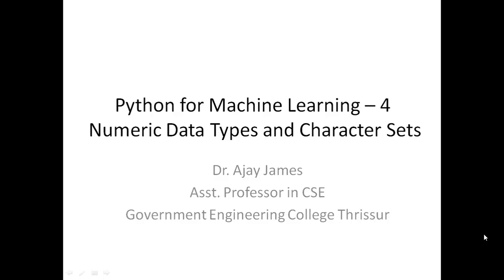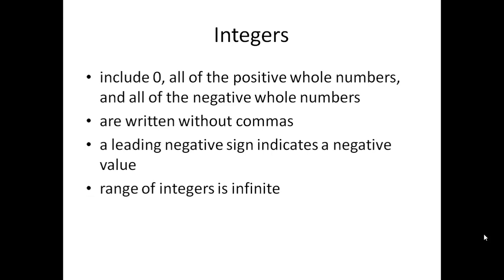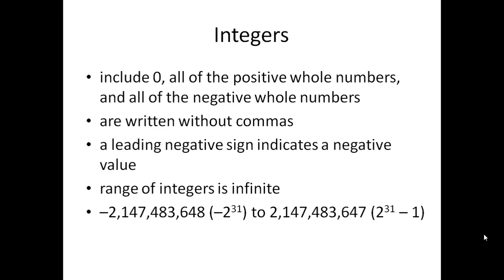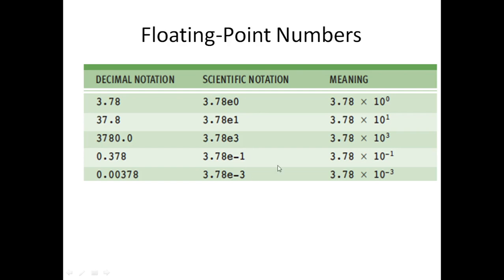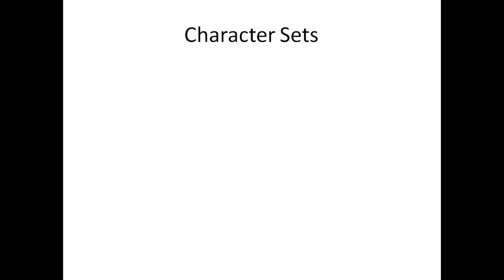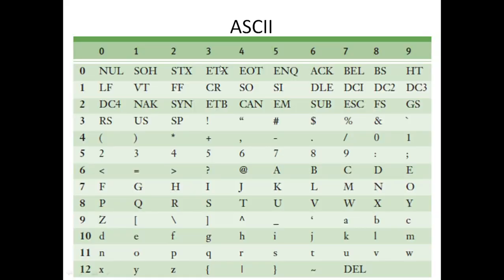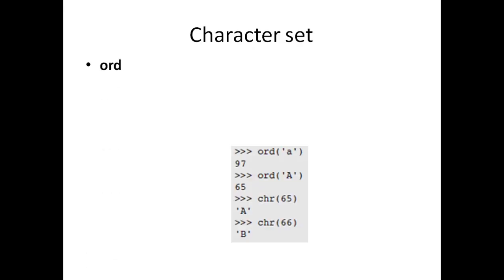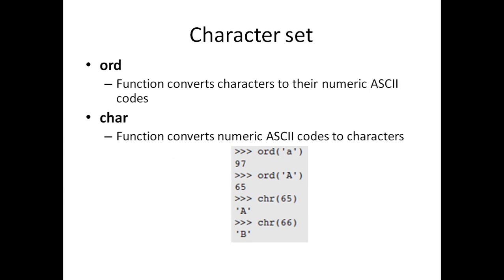Python for Machine Learning – 4 - Numeric Data Types and Character Sets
Numeric Data Types and Character Sets